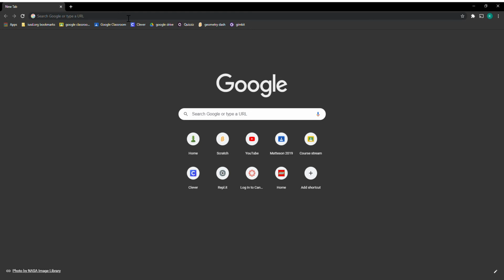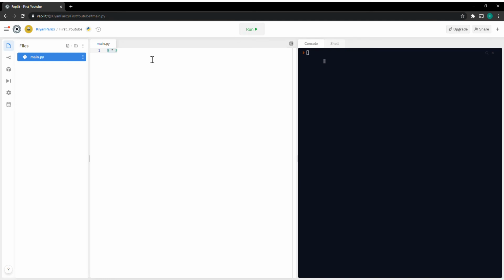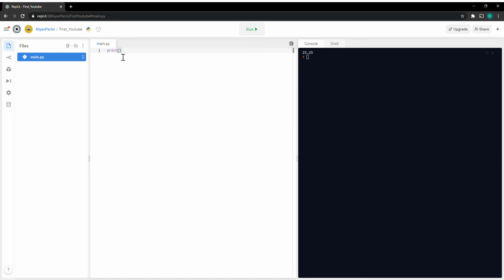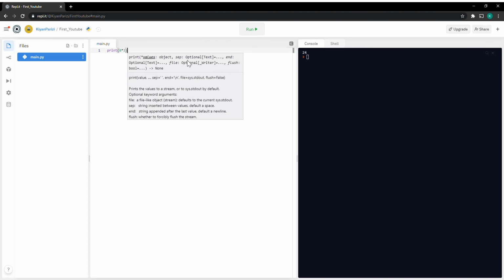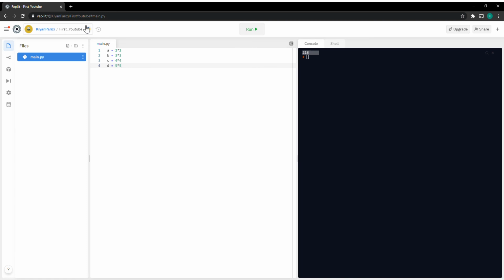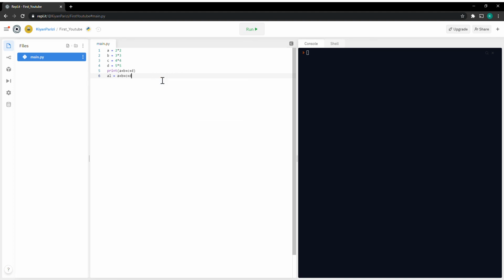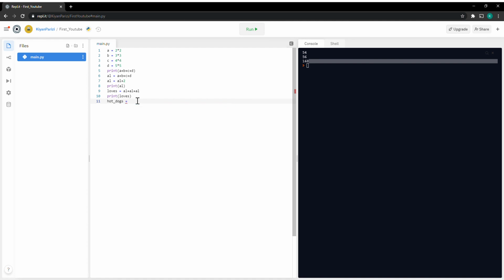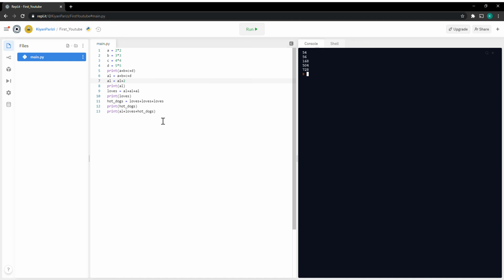How to Code Python! (Operations and Variables)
Anything you guys think that I should change please leave below!